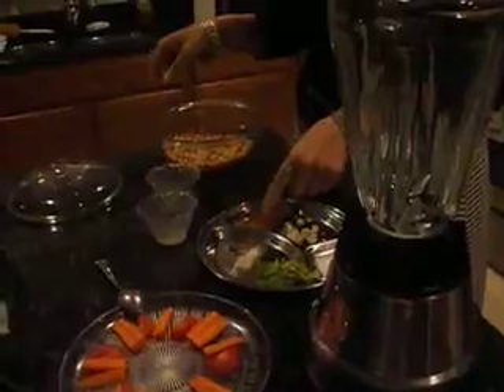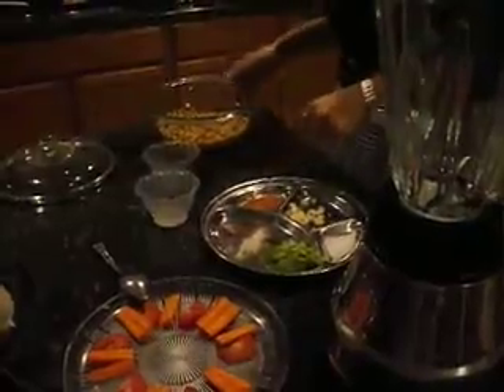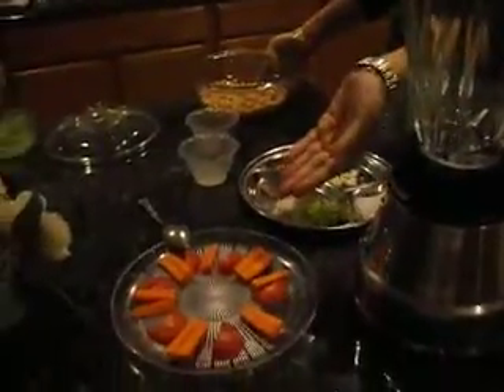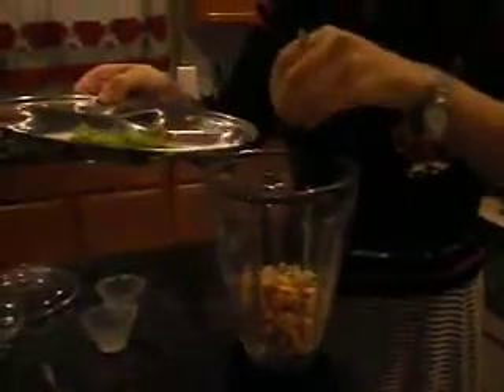Easy to make Chickpea Hummus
Middle Eastern dishes you will just love coming soon!

What you need:

Blender or food processor
Spoon

Ingredients

Parsley
Lemon Juice
Olive Oil
Cayenne Pepper
Hing
Salt

Serve with chips or veggies.  Enjoy!